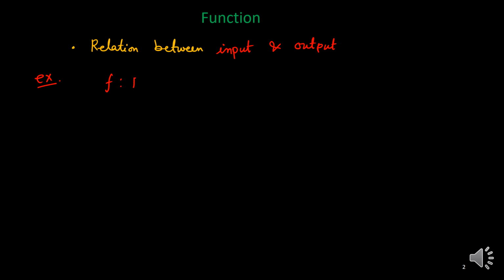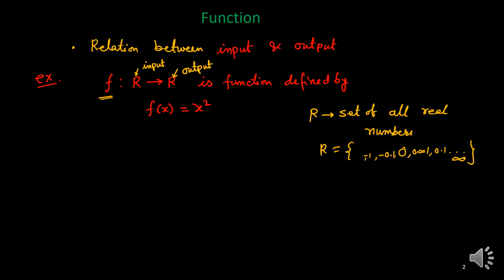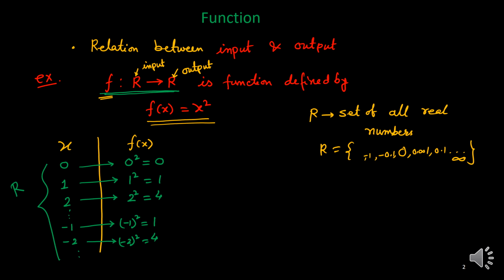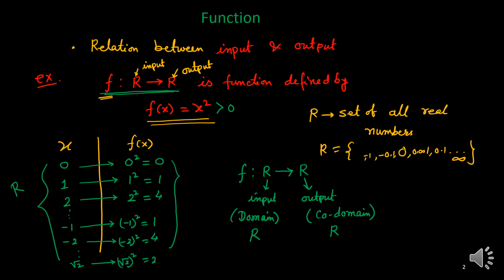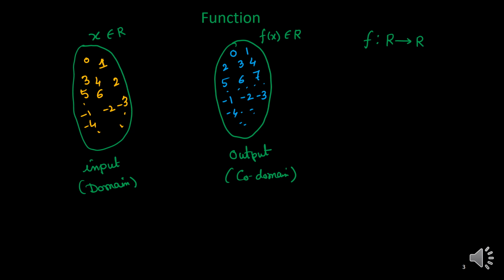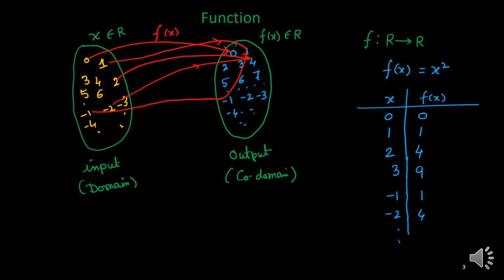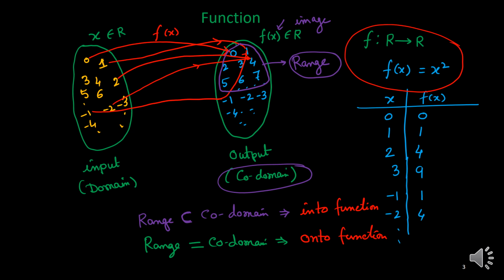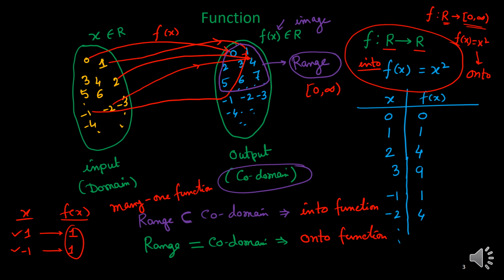What is Function - For Beginners -Discussed with an example in simple language!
This video is for the beginner who find function concept little bit difficult to understand. I have explained the basics of functions in very simple language. Hope it would be useful to you.

3. How to Find Range of Complicated Functions | IIT JEE Math |  IIT JEE Preparation with RLD Sir